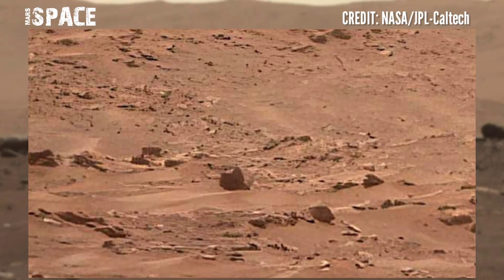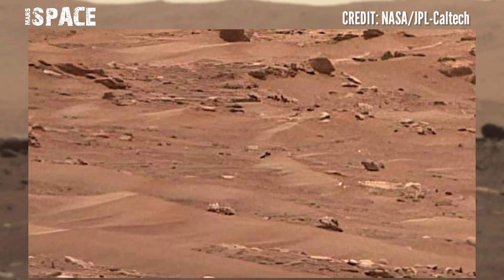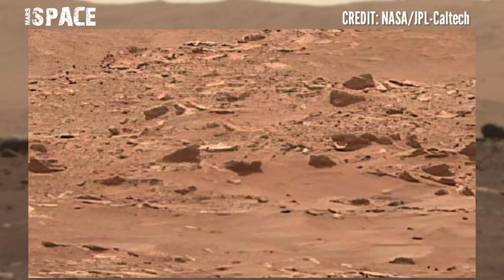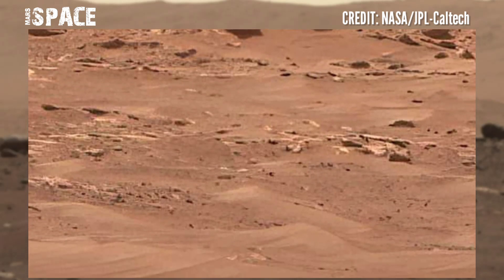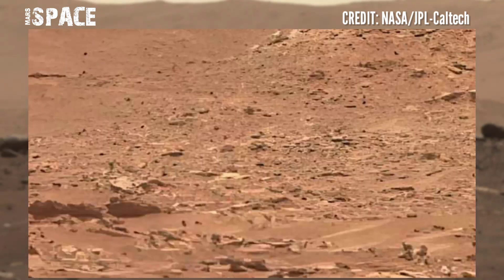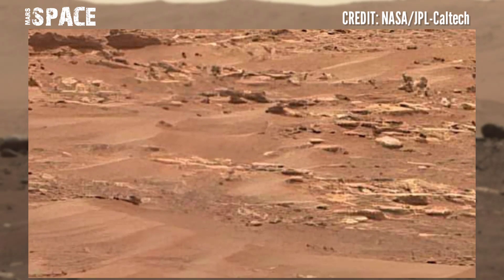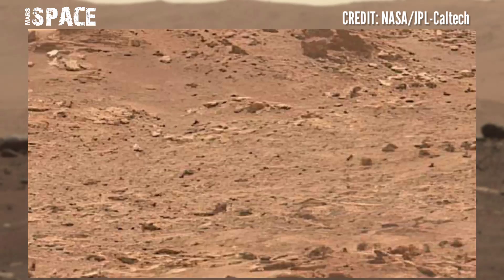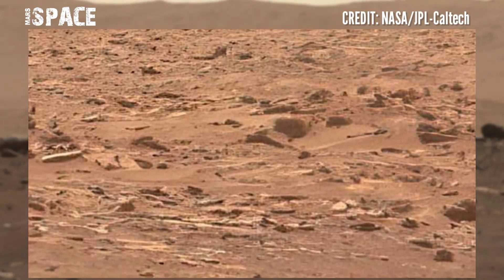Mars Rover Released this 4k Stunning Video Footages of Mars Surface || Mars New 4k Video Footage